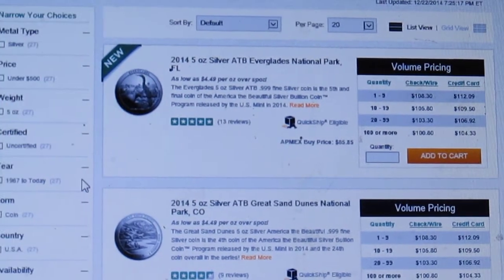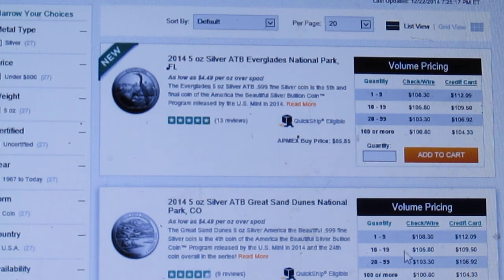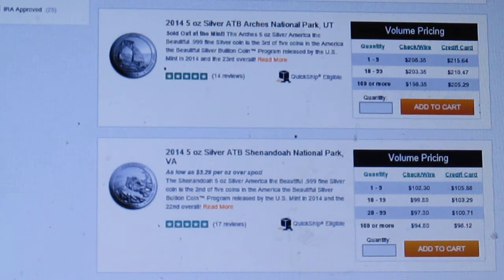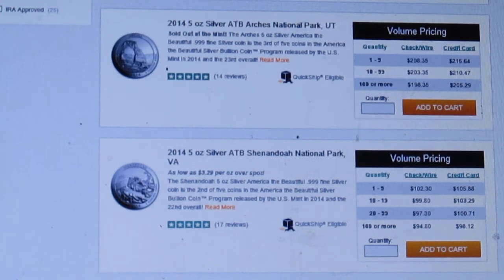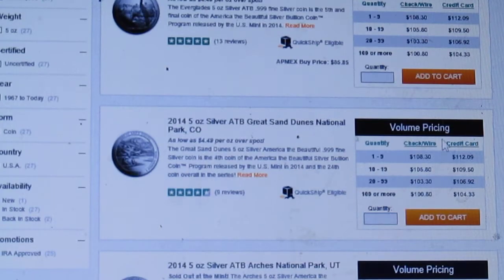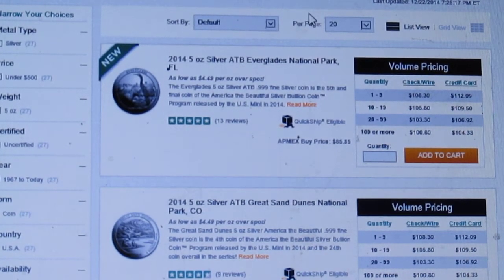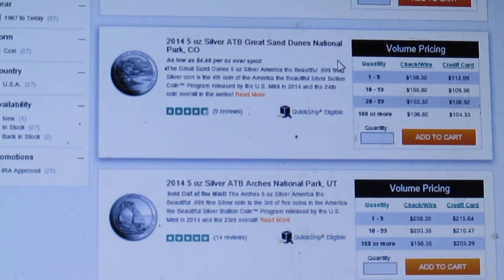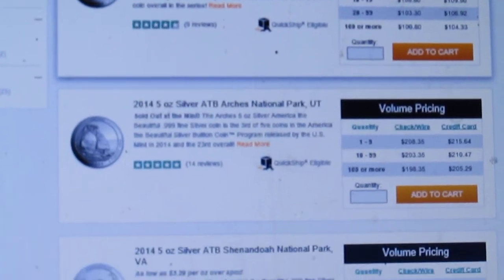2014 ATB predictions where right...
I will no longer buy the Uncirculated coins, but I may still buy some bullion versions.
I can't wait to see the 2015 designs. I'm most interested in seeing the Nebraska and North Carolina coins.